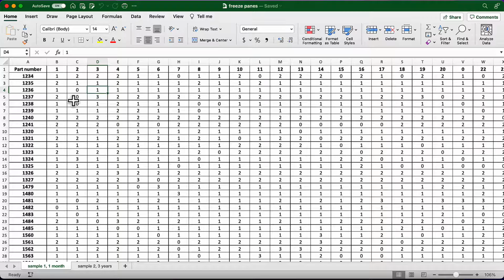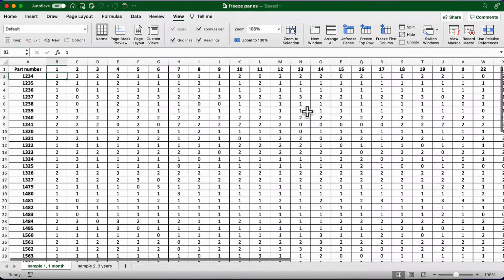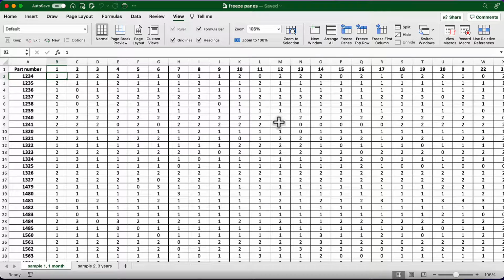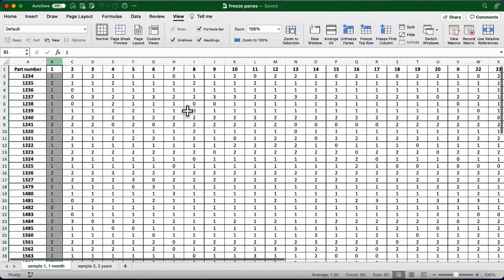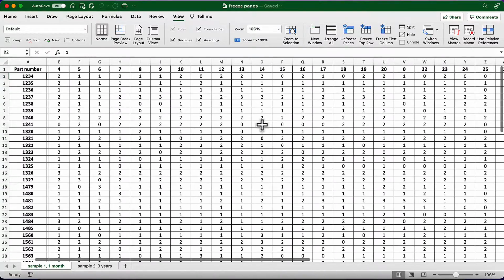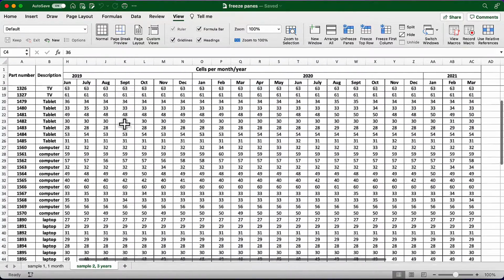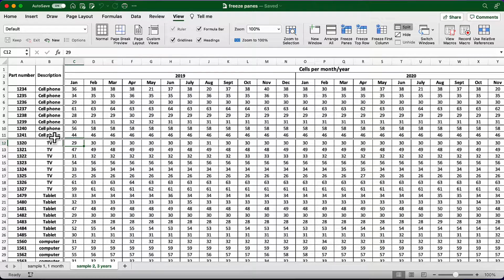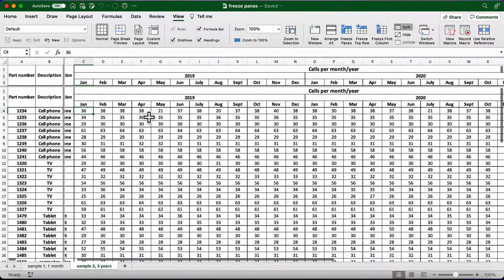MS Excel: Freeze panes and split tool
In this video I will show you how to use the freeze pane tool and the split window tool.
These are very important to the able to maintain a reference point of the data we are analyzing.

This video screencast was done on a MAC OS computer with MS Excel 365 version, principles are applicable to Windows computers